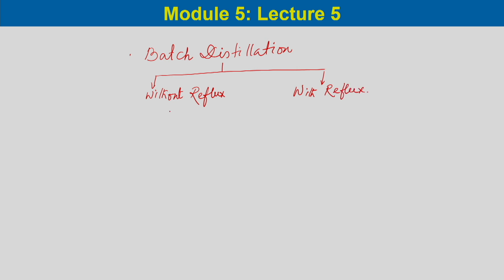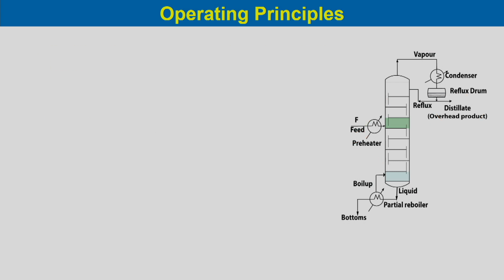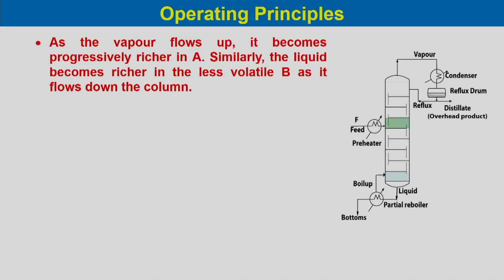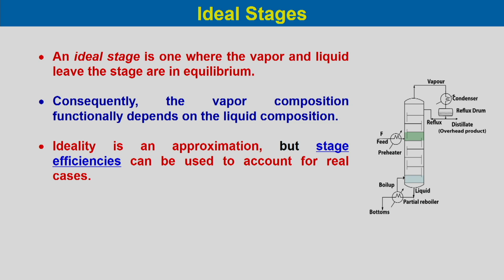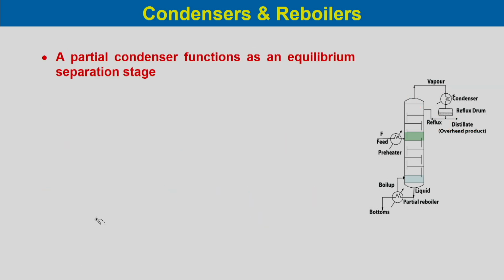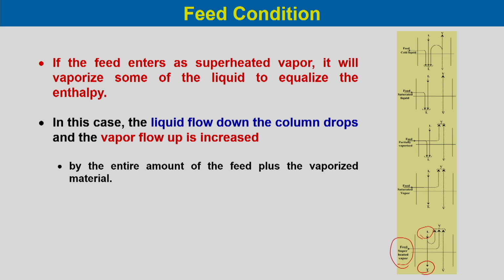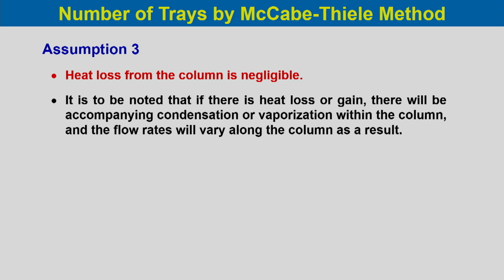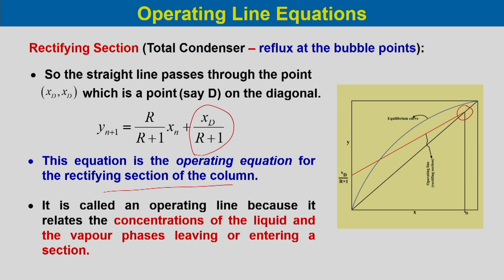Lec 30: Continuous multistate fractionation